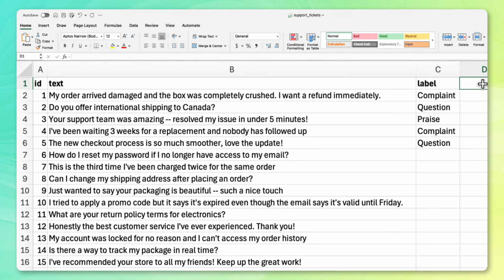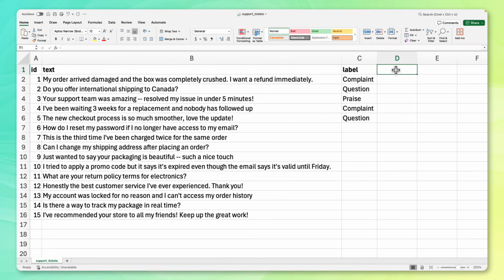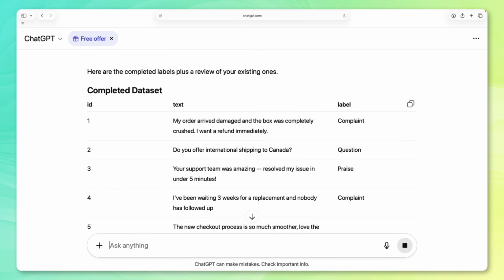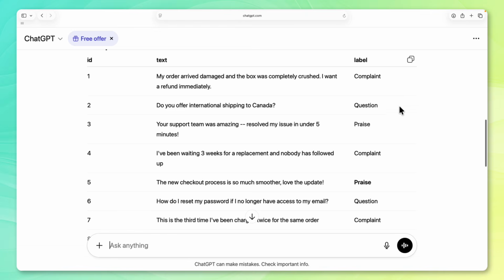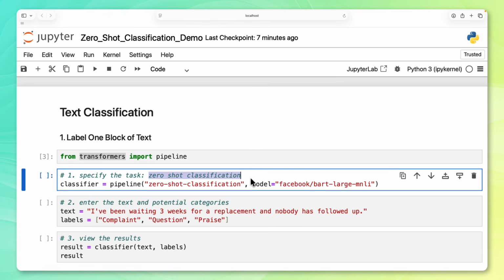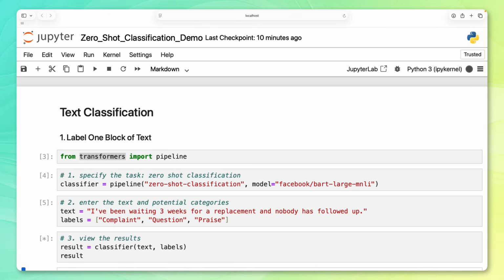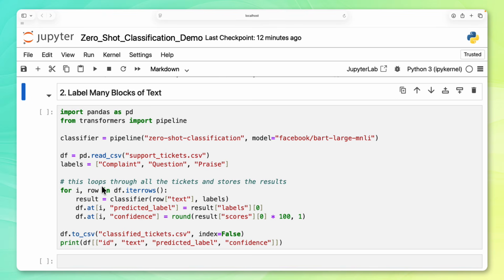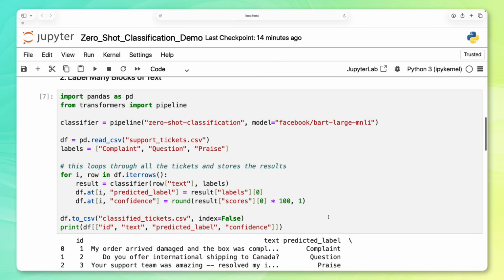Text Classification with AI: The Easiest Way to Label Your Data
We gave AI a spreadsheet of customer support tickets with one wrong label... and it classified every row correctly AND caught the mistake!

In this video, Alice Zhao walks through how to do text classification with just a prompt and a CSV, and then shows how to scale it up to thousands of rows using Hugging Face and Python.

⏱️ Timestamps:
00:00 - Intro
00:51 - Text Classification with AI
02:37 - Text Classification with Python
06:13 - Which text classification method should you use?